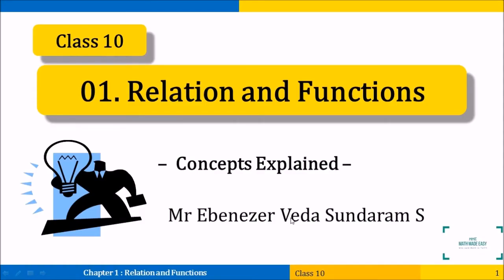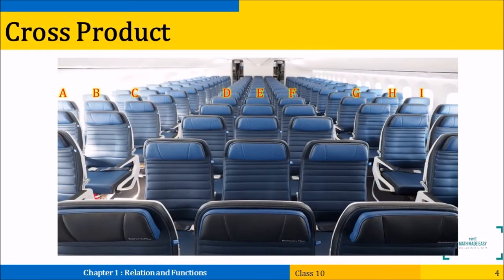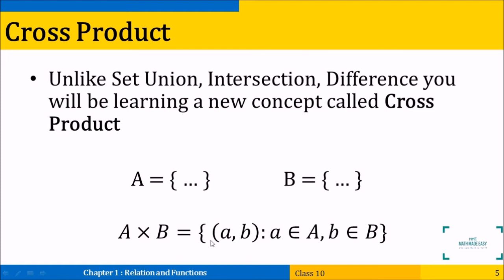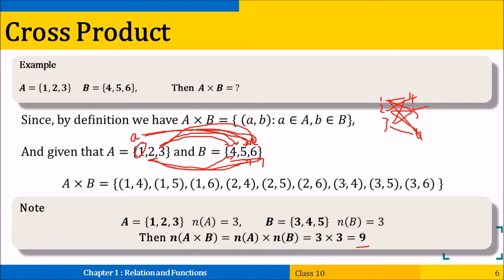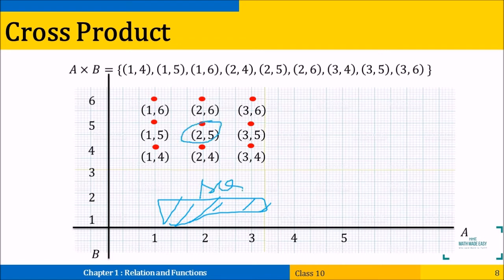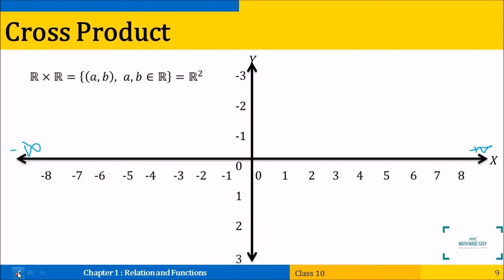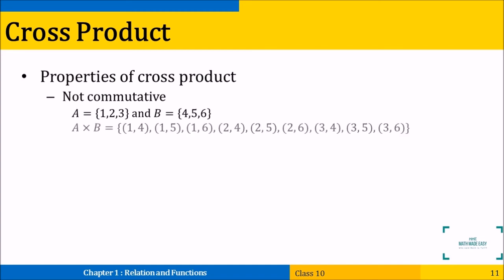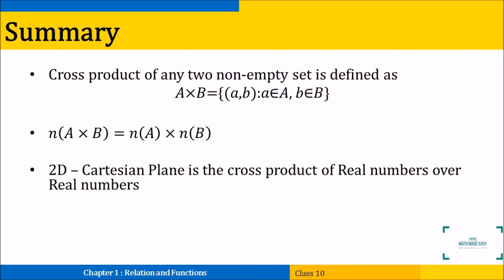Cross Product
As per TN board syllabus of Class 10, Chap 01 Relation and Functions
Topics Covered:
         Cross Product meaning and properties
 Get to the video soon... Then Share it..